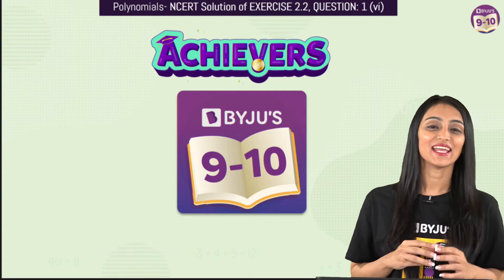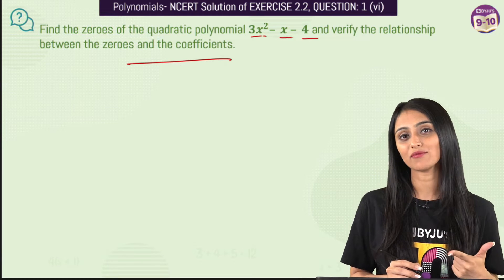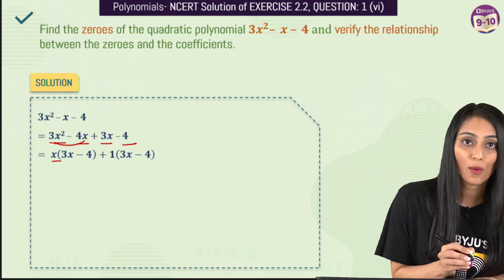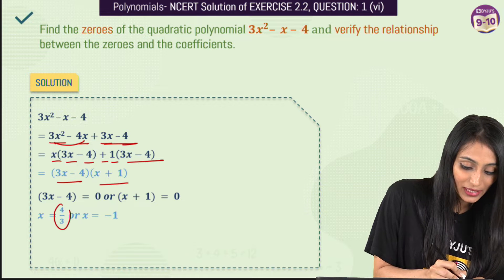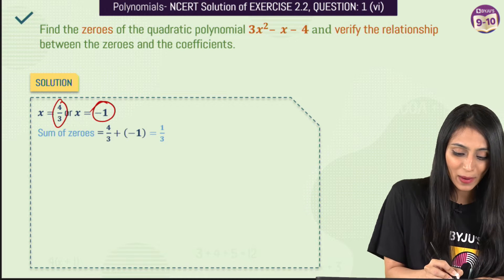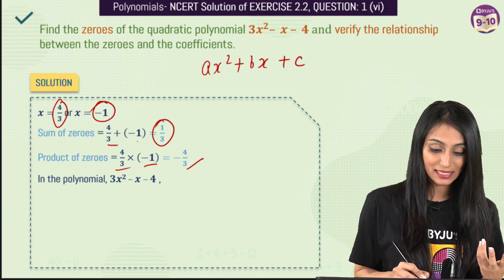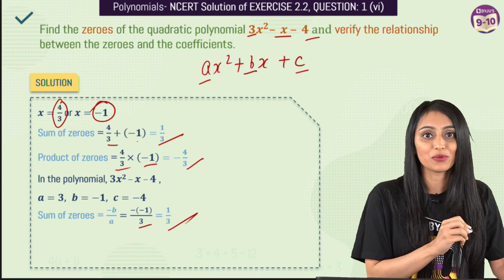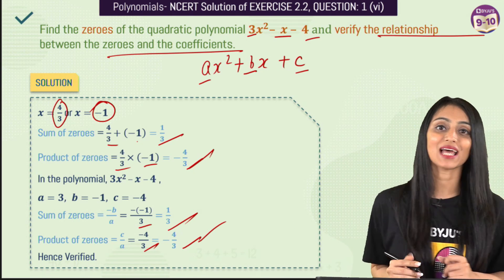Class 10 Maths | Chapter 2 | Exercise 2.2 Q1 (vi) | Polynomials | NCERT